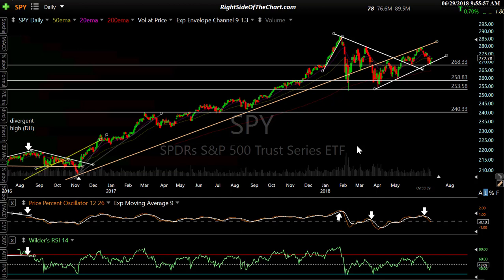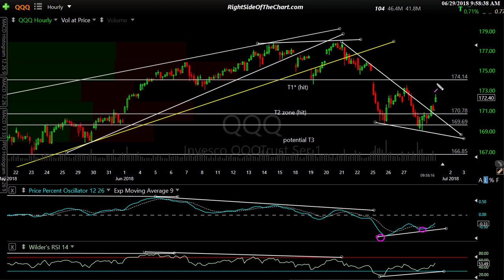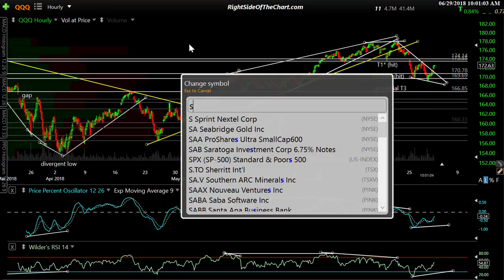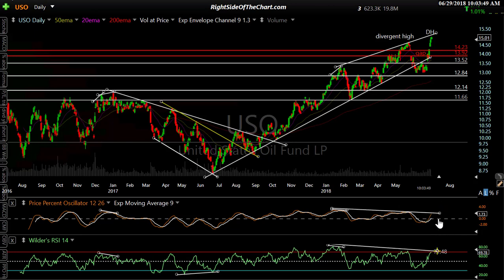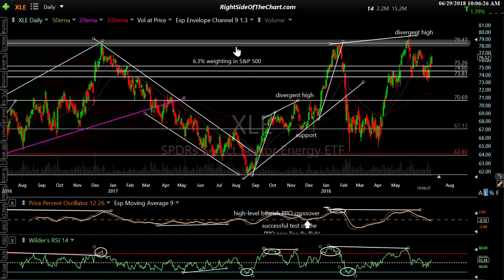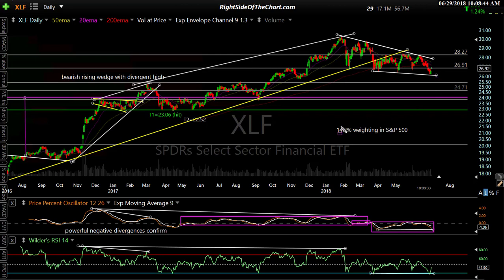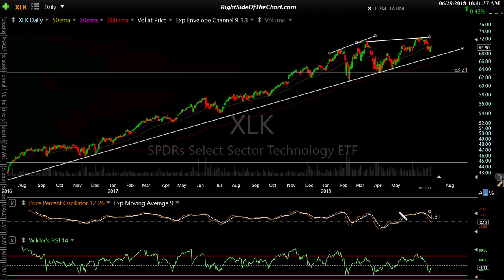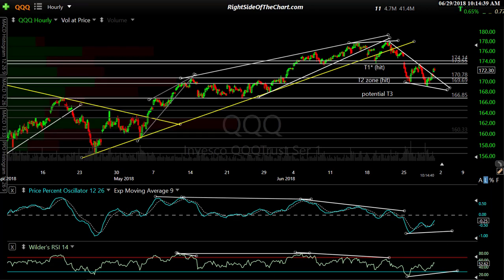Stock Market & Sector Analysis 6-29-18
Technical analysis for the US stock market & several key sectors to watch at this time.